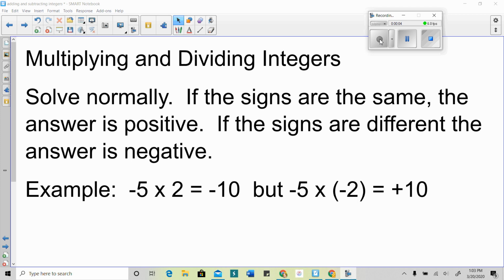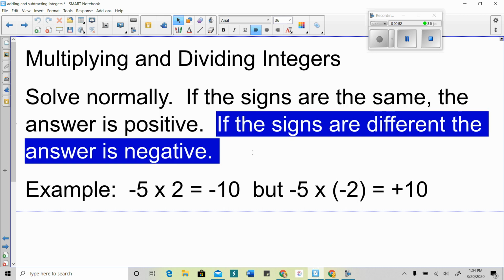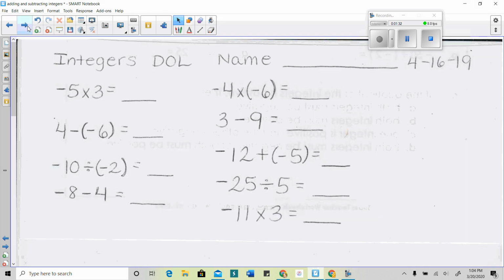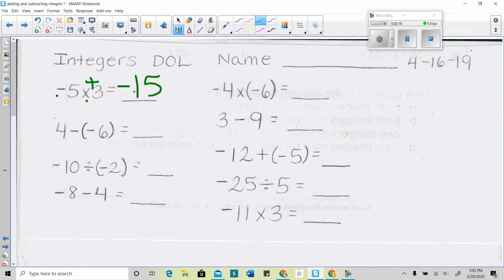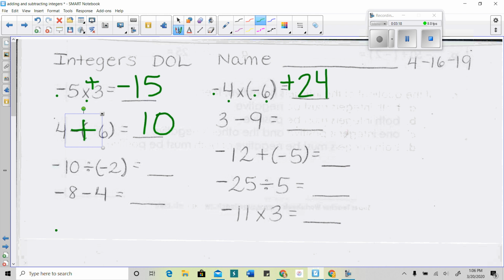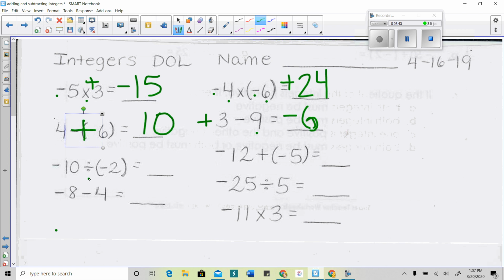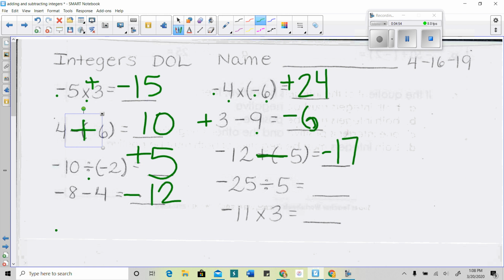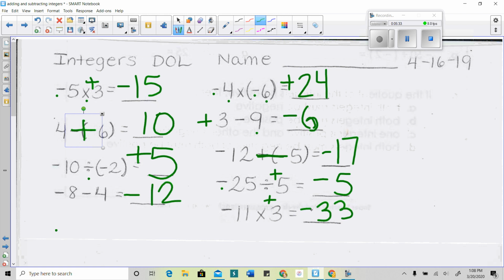multiplying and dividing with integers